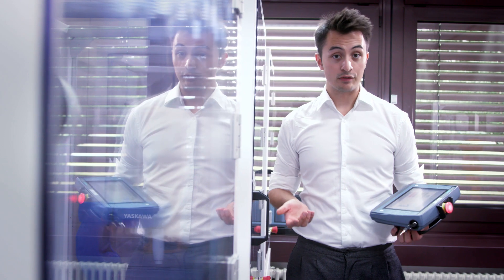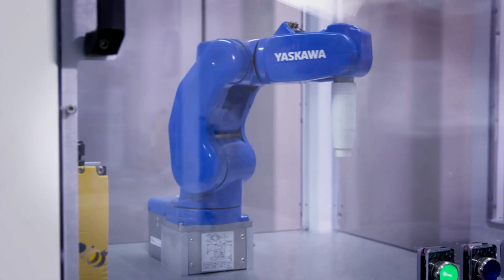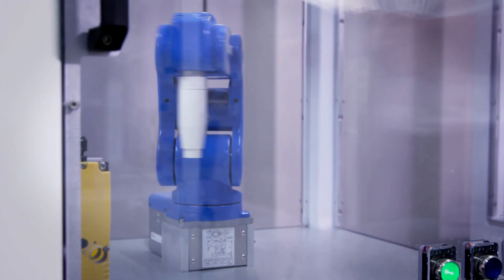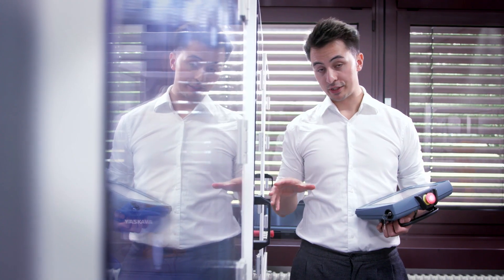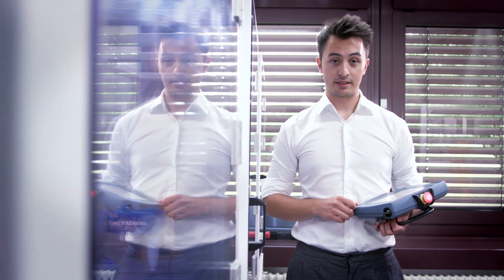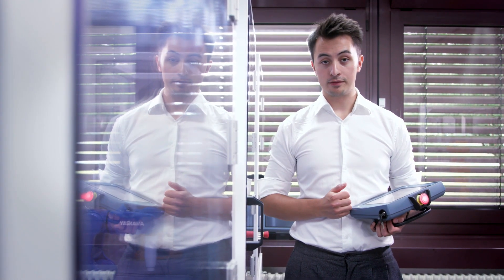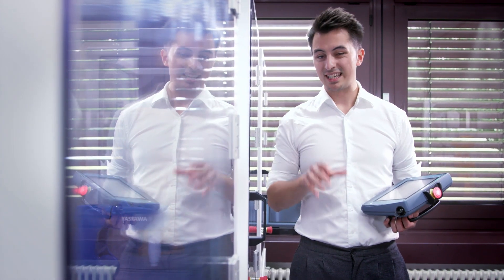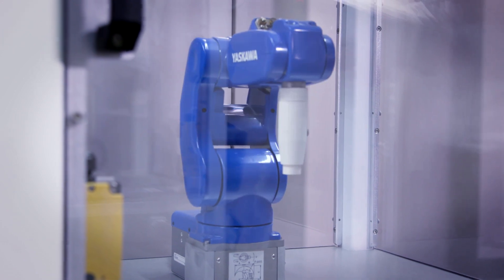Tips and Tricks with SIMATIC Robot Integrator - Part 4 - Modify existing paths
The video shows how to integrate robots quickly and easily into automation using the SIMATIC Robot Integrator app. Part 4: Modify existing paths